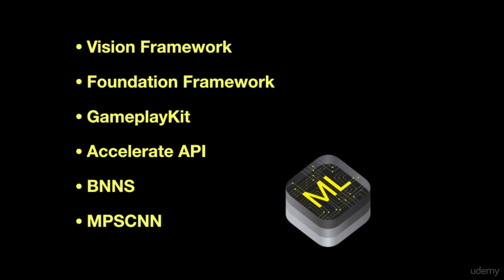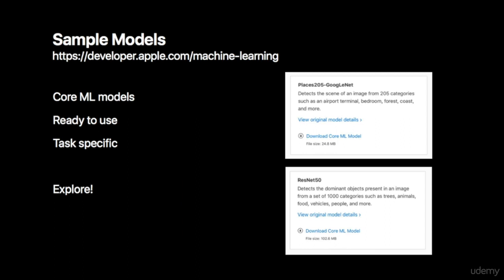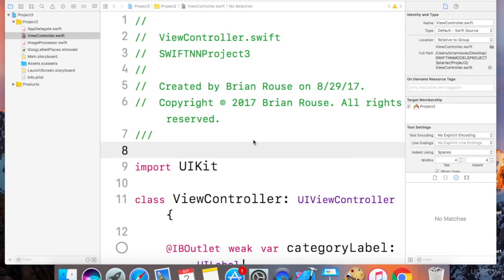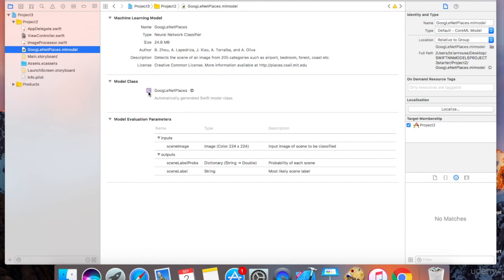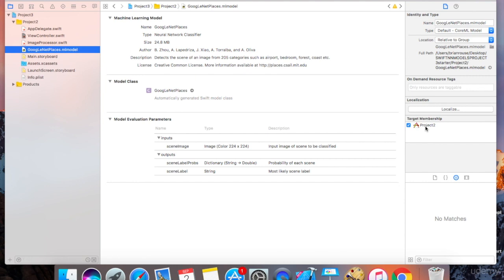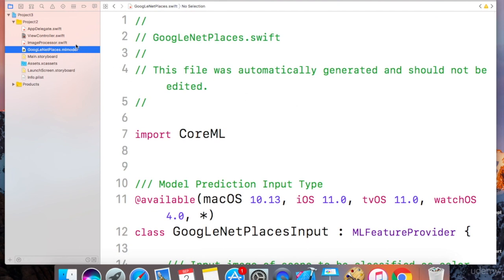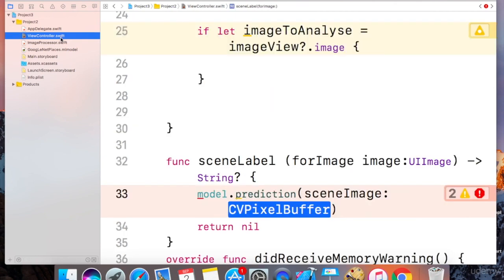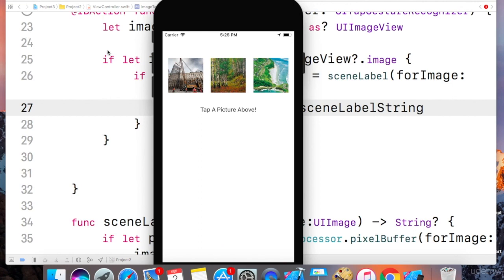Neural Networks for Swift Developers 7 of 9 | Core ML